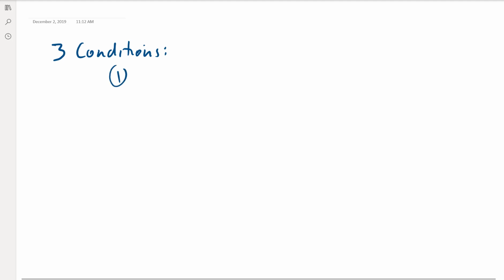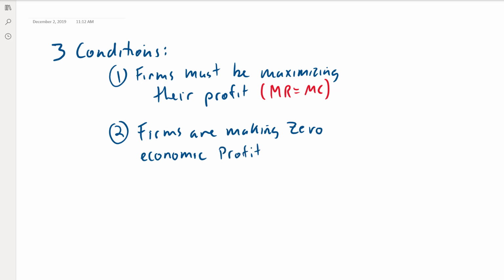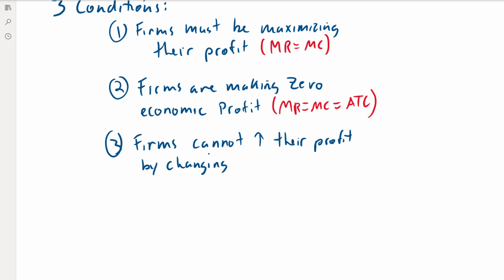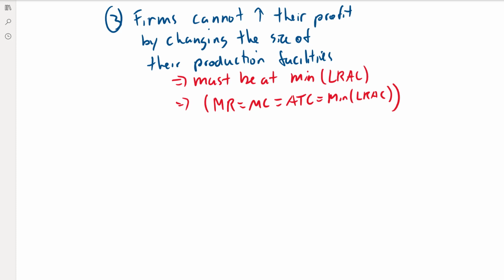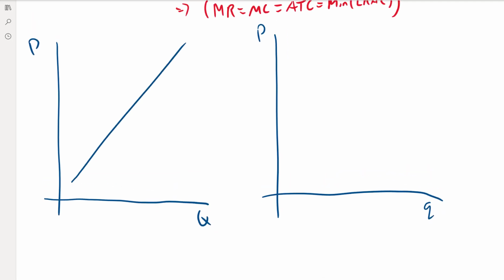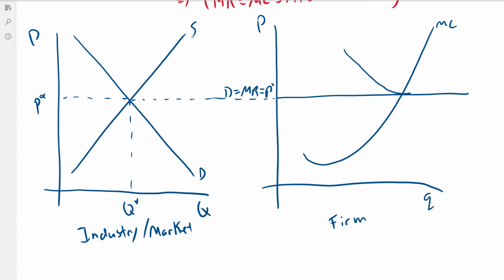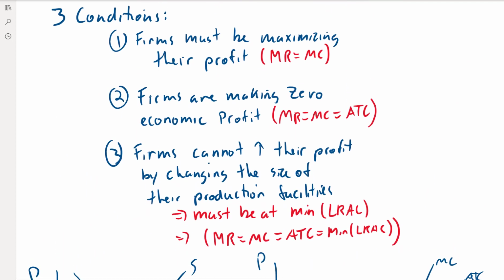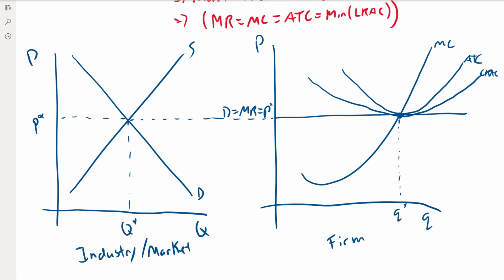Perfect-Competition-LR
In this video we will discuss the conditions of long-run equilibrium for perfectly competitive markets, and draw a diagram.